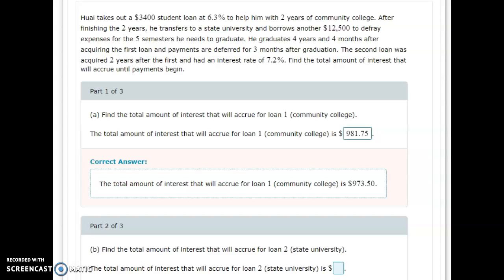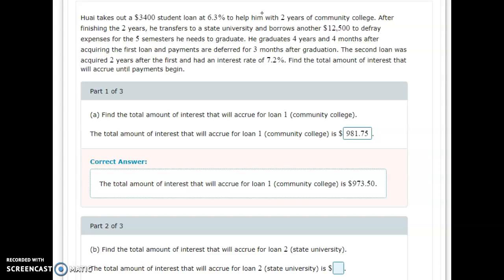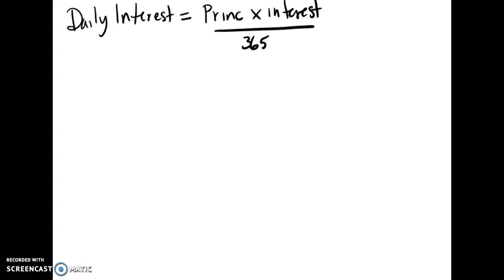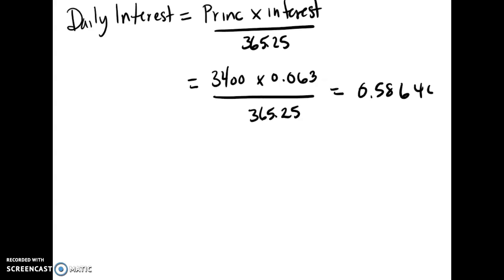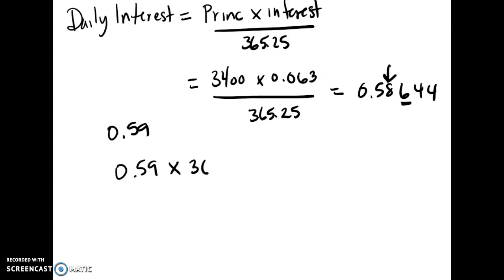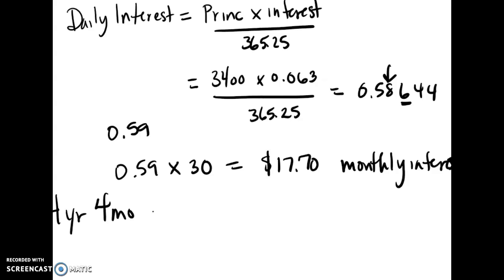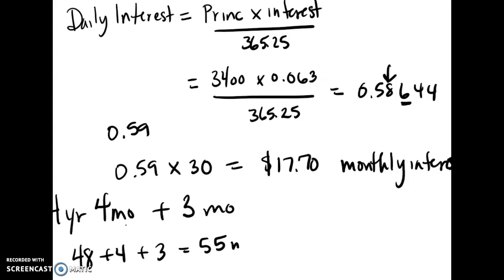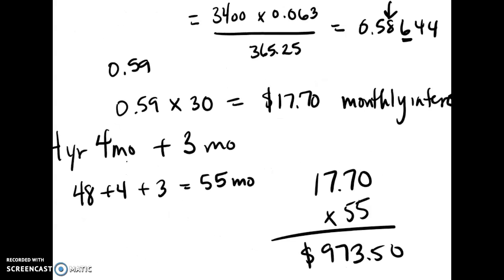7.6 Student Loan Monthly interest